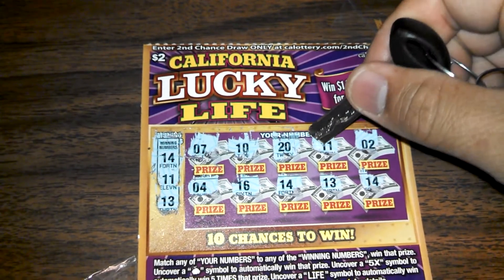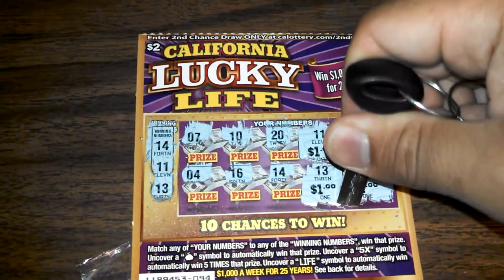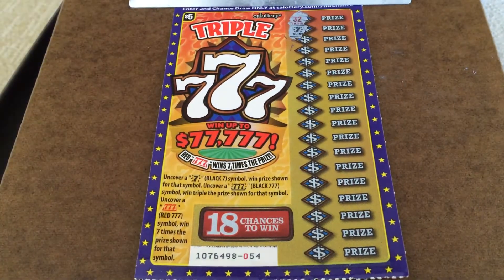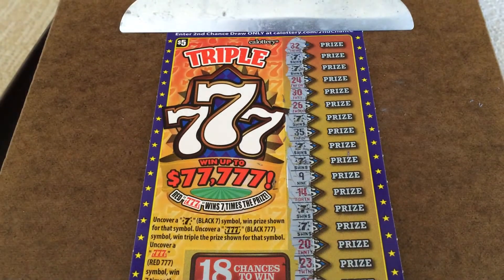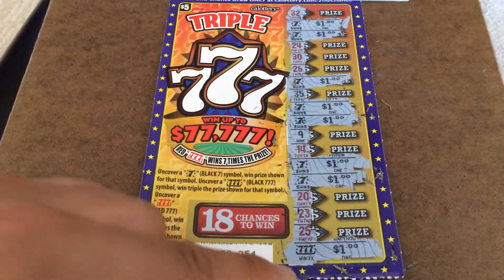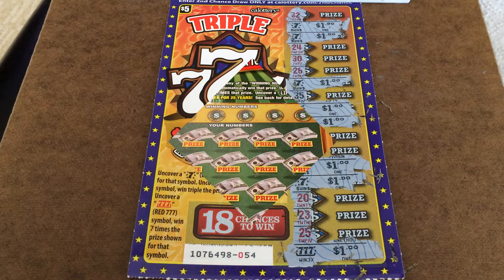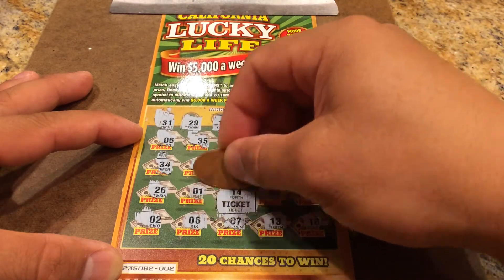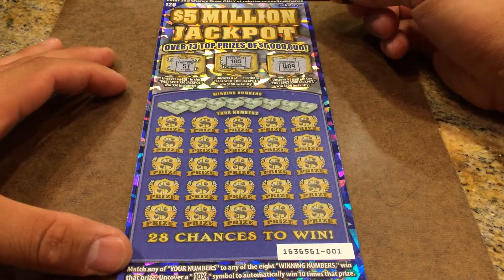California Unlucky Life and 777 Scratchers ++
Just another run of my winners.. believe me, you dont want to see the string of losers!!

Thanks for checking it out. Be there when I hit a good one!